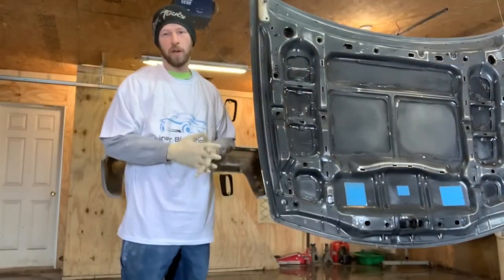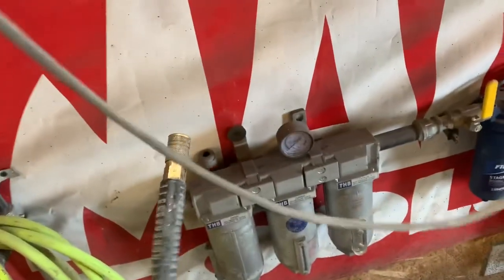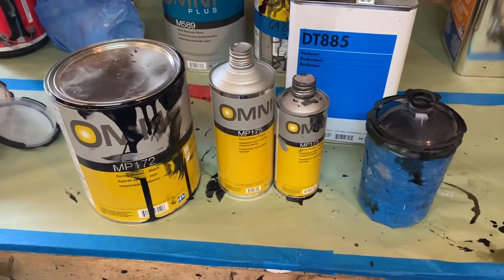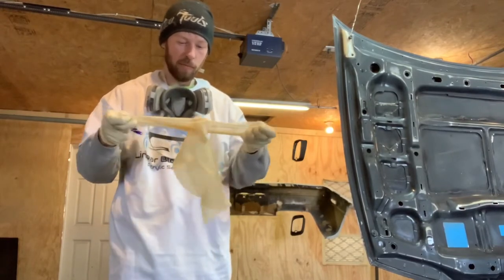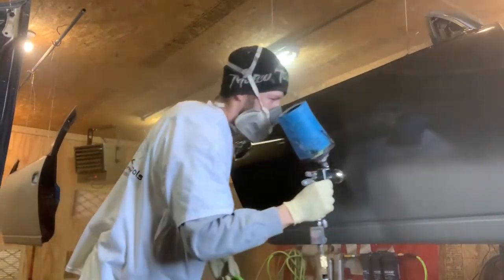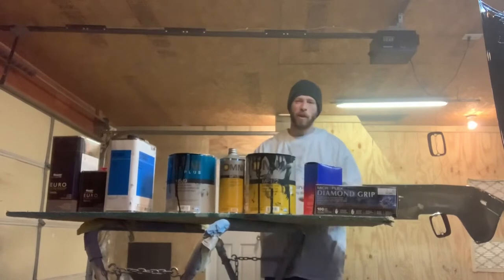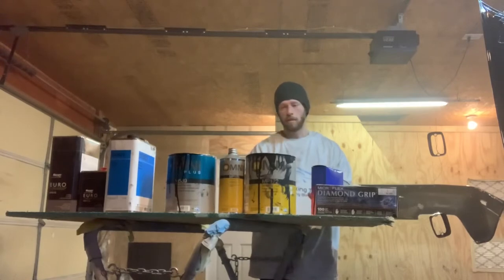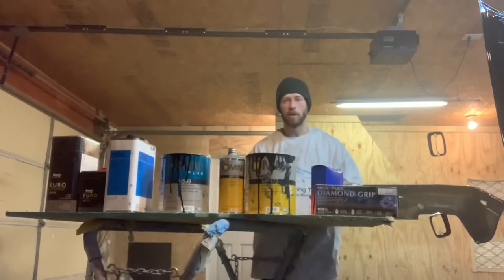How to get a clean paint job in a garage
Even though it’s not ideal, everyone has probably painted in a garage at some point. This video explains some steps, processes and extra measures to get a clean turnout in your garage!